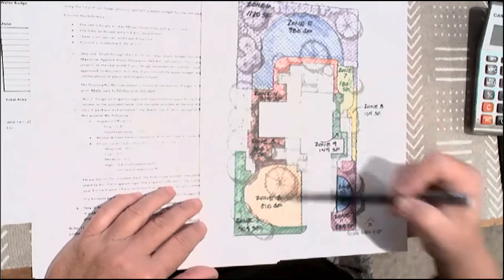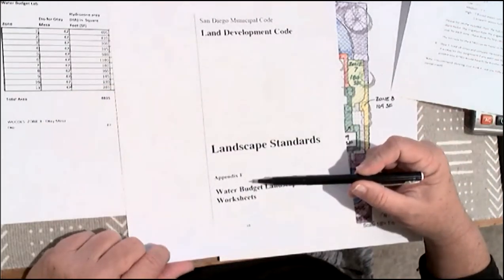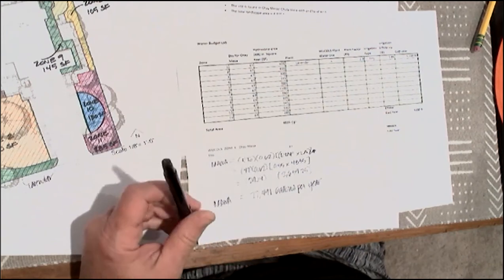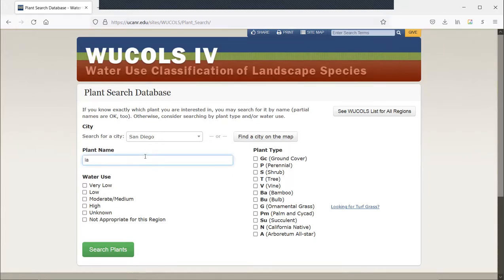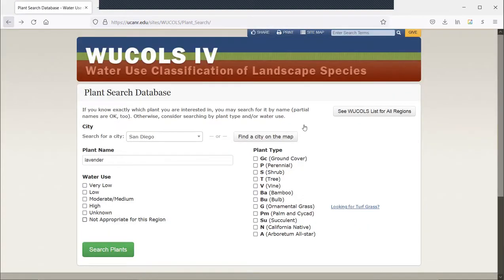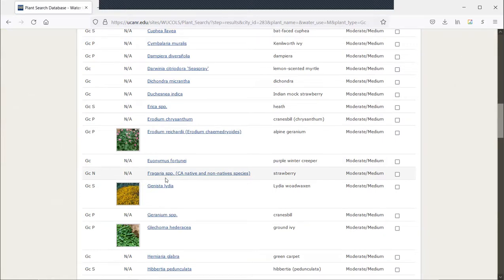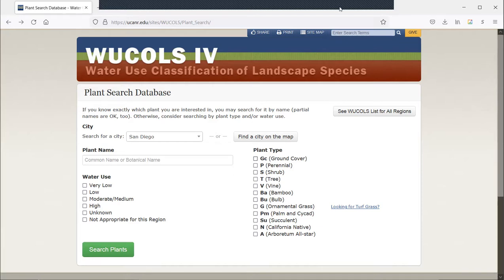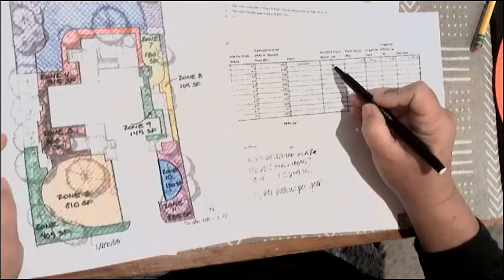Creating a Water Budget for a Landscape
How to create a water budget for your newly designed landscape with criteria typical to southern California